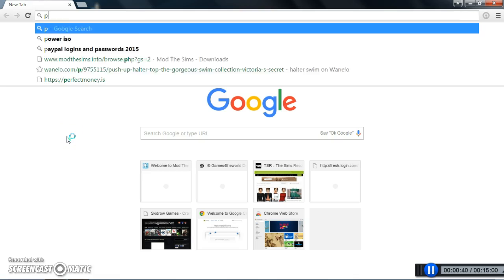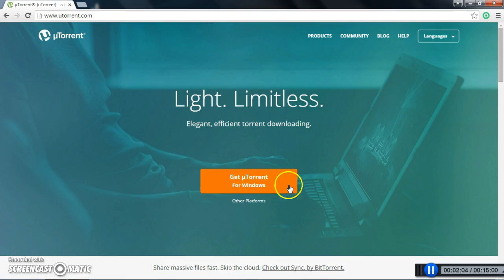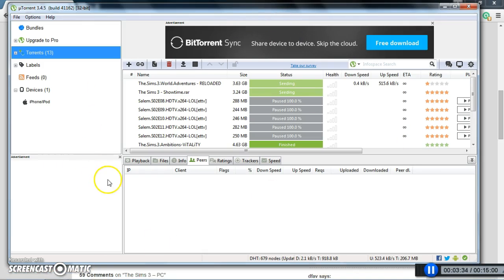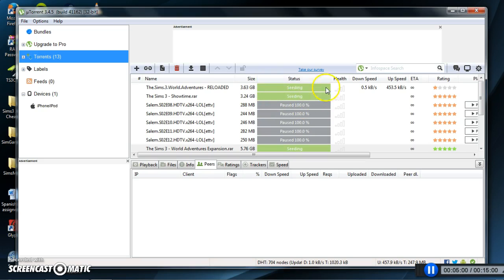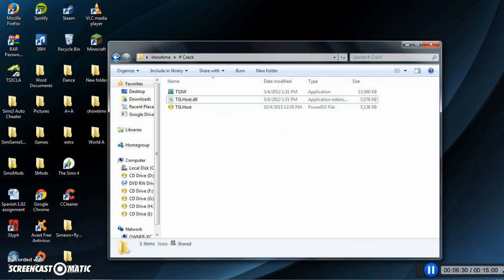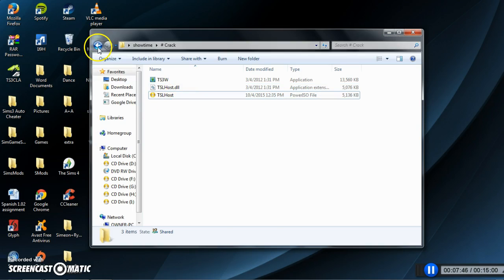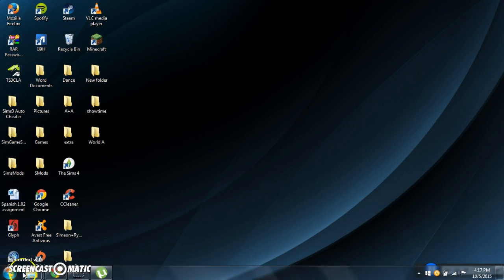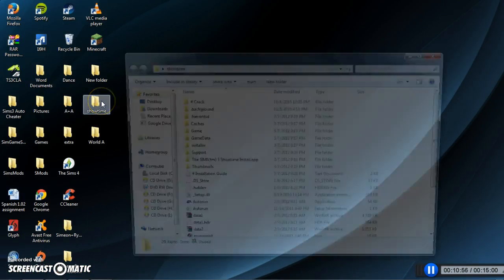1st video; how to download sims 3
A video on how to download the sims 3 for free on windows using utorrent.